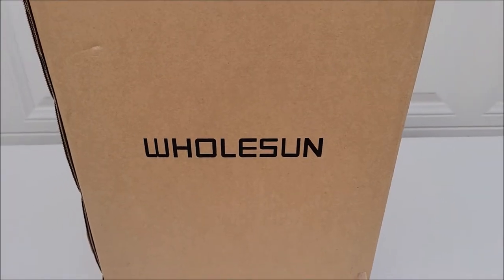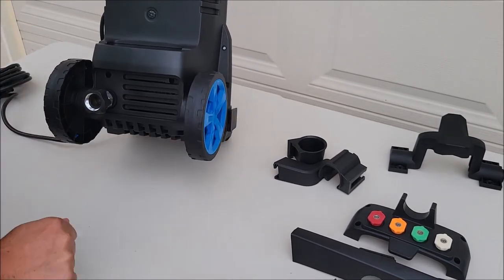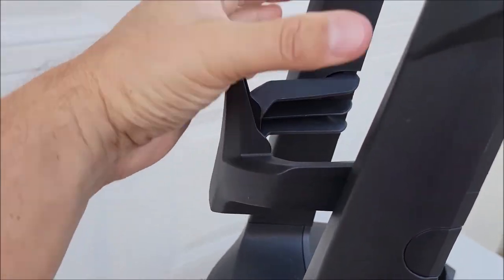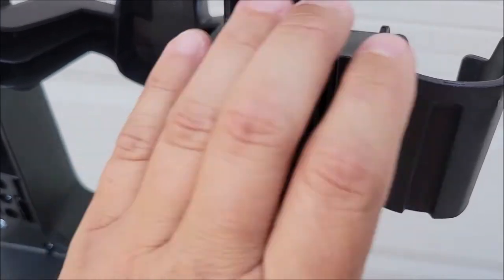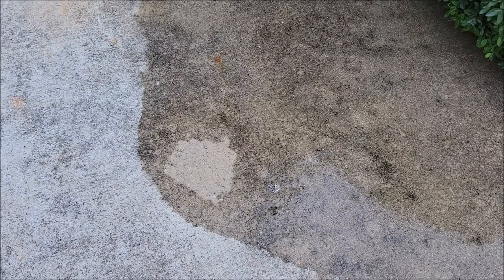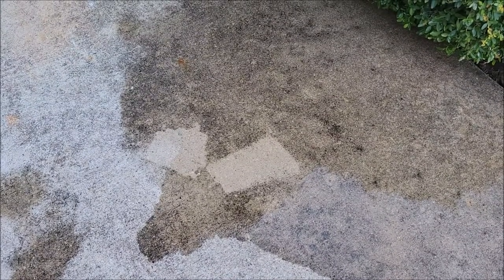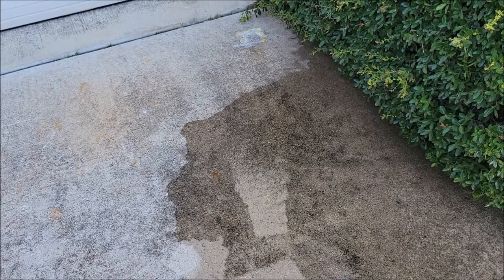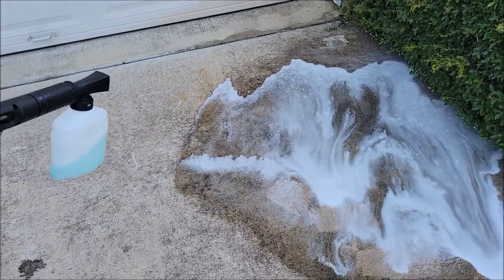3000 PSI Electric Pressure Washer - WHOLESUN Assembly and Review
I got this WHOLESUN 3000 PSI Electric Pressure Washer to use around the house.  What do you think?

3000 PSI Electric Pressure Washer - WHOLESUN Assembly and Review

About this product:
Pressure Washer 3000PSI, Power Washer 2.6GPM Electric Pressure Washer 1900W Electric Power Washer with 4 Nozzles for Cleaning Cars, Driveways, Garden
【1900W Powerful Motor】 It can generate up to 3000 psi pressure at 2.6GPM and has excellent cleaning ability. The 20-foot power washer hose and 33-foot power cord can be used flexibly in a wide range. The WHOLESUN Pressure Washer can clean cars, bicycles, fences, sidewalks, walls, gardens, yards, outdoor furniture, etc. Please remember to empty the air in the hose before use, otherwise the pressure of the electric pressure washer will not reach the standard.
【Humanized design】Energy-saving, environmentally friendly, quieter than gasoline engine electric pressure washer . The Electric Power Washer has hooks for storing wires, guns and soap bottles; metal hose connectors can avoid water leakage; 4 nozzles and 4 insertion ports; it is very convenient to use.
【Total Stop System (TSS)】Our Electric Power Washer have a safe automatic total stop system (TSS). When the trigger is not used, it will automatically shut down the pump to save energy and extend the life of the pump. The power washer has IPX5 waterproof function, equipped with GFCI plug to prevent leakage, so that you can safely operate the Pressure Washer without any safety risks.
【4 Adjustable Nozzles and Detachable Soap Bottle】4 quick-connect nozzles (0º, 15º, 25º, 40º and soap box) can handle light, medium and heavy cleaning tasks. 0º-high and inaccessible areas; clean the gaps on the sidewalk or driveway; 15º-used on concrete and other hard surfaces with stubborn stains; 25º-used on wood planks, fences and lawn mowers; 40º-used on windows and screen Use on; soap-used to spray soap liquid.
If you are not satisfied, you can get a full refund within 30 days!!
Why Choose WHOLESUN Pressure Washer?
1:A powerful 1900 W motor that delivers a 3000 PSI Powerful pressure and a 2.6GPM water flow, Cleaning Projects With All kinds Ease
2: Replaced with professional metal garden hose connector to solve the water leakage problem that has been plagued you. The design of the aluminum rod and portable wheels makes it easy for everyone to use our machine.
3: With Foam cannon for Effective Cleaning: The foam cannon that comes with the Eelectric Pressure Washer can produce dense foam, easily clean the car or perform other cleaning tasks for foam spray cleaning.
4: keep it tidy anytime and anywhere during the cleaning process: Built-in nozzle holders on the spray lance store the nozzles, and the spray gun holder on the pressure washer holds the spray gun,Each accessory has its own storage space
5: No longer being limited in a small range of cleaning with 55 feet total line length(20 Ft Pressure Hose & 35 Ft Electric Cord with GFCI plug).
6: Muptiple Safety Protections -- IPX5 waterproof case, gun safety lock, plug with GFCI protection, metal water inlet, leakage-proof switch, TSS (Total Stop System) that automatically shuts off the pump when trigger is not engaged to save energy and prolong pump life.
7: 5 quick-connect spray nozzles included to meet your multiple cleaning requirements
The 3000PSI pressure washer
The 3000PSI pressure washer delivers it all to tackle a variety of cleaning tasks: homes, buildings, RV’s, cars, trucks, boats, decks, driveways, patios, lawn equipment, and more. Electric Pressure Washer are very useful and easily reach in the areas and corners where cleaning normally is so difficult with traditional Washers. They designed to remove even the adamant dirt, grease or grime from horizontal and vertical spaces without any strain.
SPECIFICATION:
Motor ：120V, 60Hz, 1900W
Rated Pressure ：2300 PSI
Maximum Pressure ：3000 PSI
Water Temperature Range ：40 F(4°C) - 104°F(40°C)
Max Flow Rate ：2.6 GPM
Hose Length ：20 ft
Power Cord Length ：35 ft
Soap Tank Capacity ：600ML
What's in box?
1 x Pressure Washer
1 x 20ft High Pressure Hose
1 x 35ft Electric Cord
4 x Nozzles, 1 x Garden Connector
1 x Spray Gun, 1 x Detergent Bottle
1 x Hook for Power Card, 1 x Cleaning Pin
1 x Holder for Gun, 1 x Screwdriver
1 x Manual

Help the channel while shopping for items you already need and love: